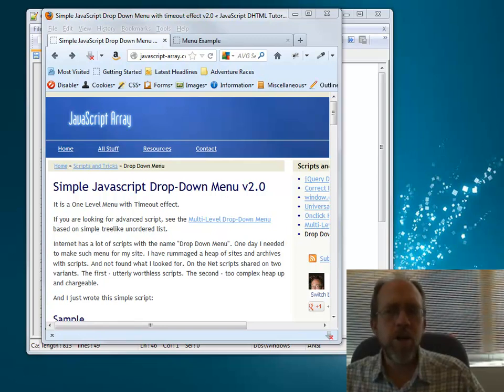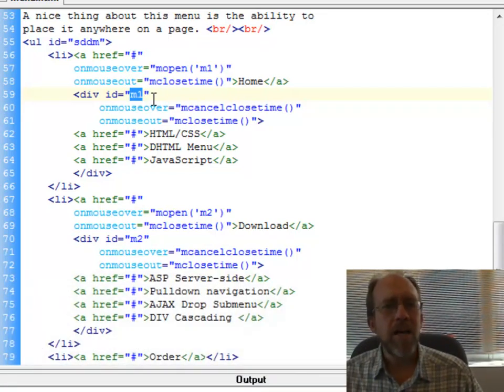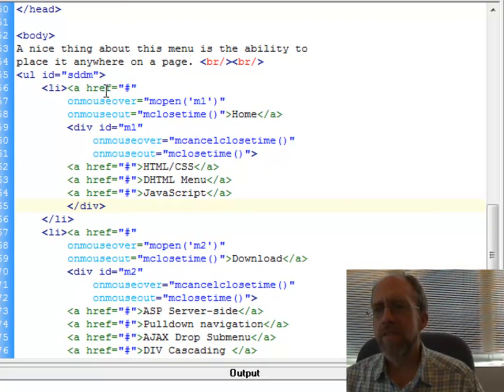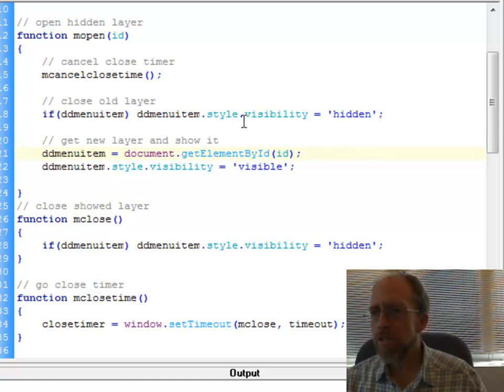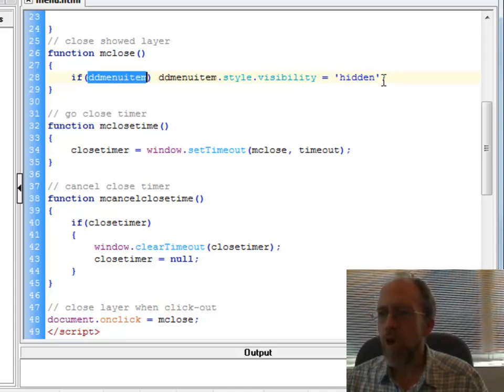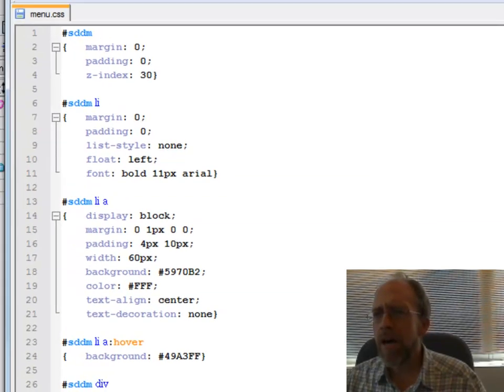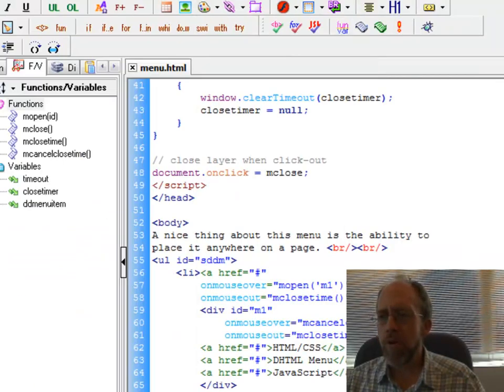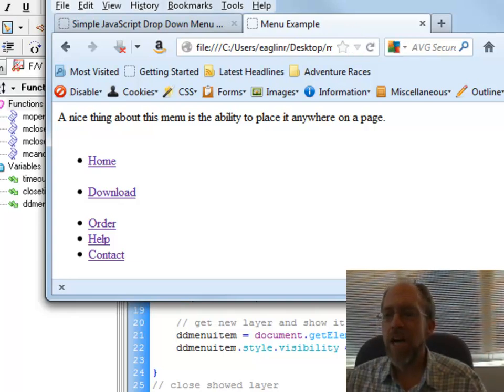Web Programming - Creating menus with JavaScript